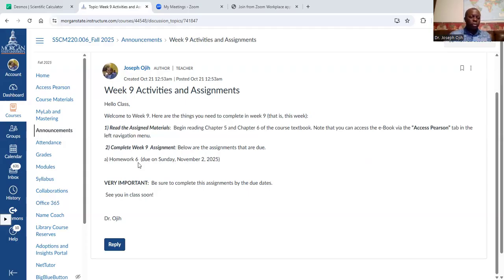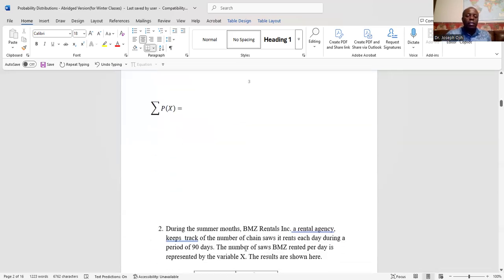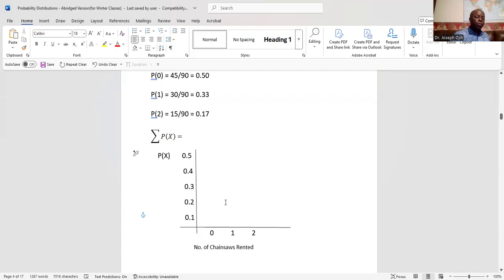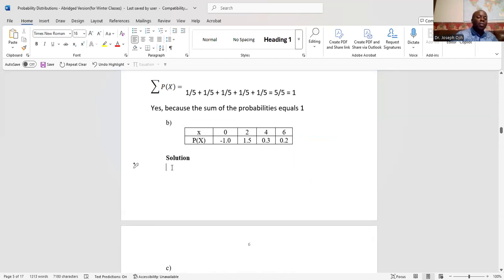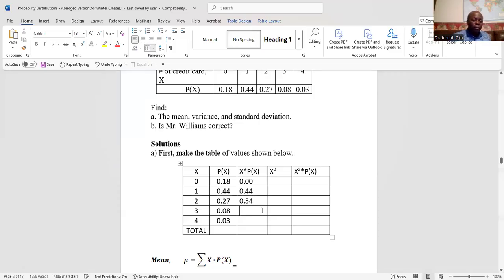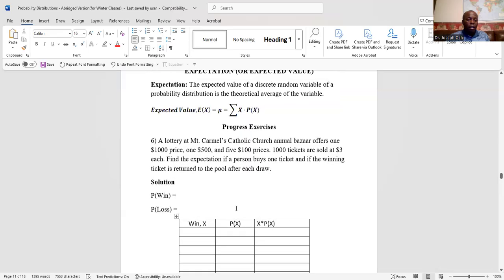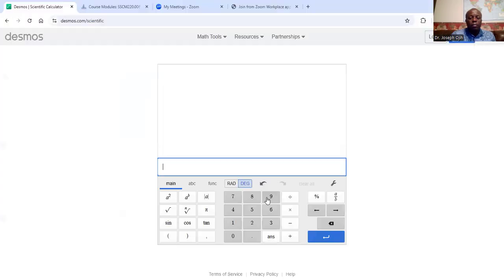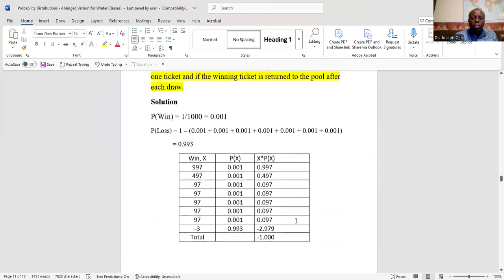Discrete Probability Distributions (A Class Session, Oct. 21, 2025)